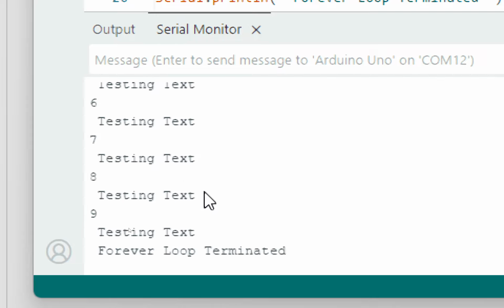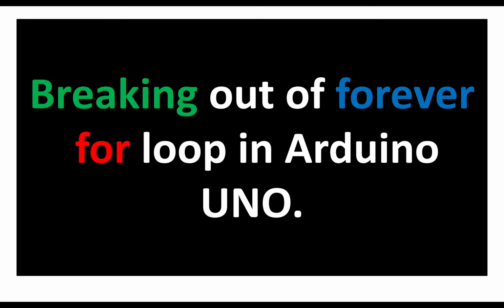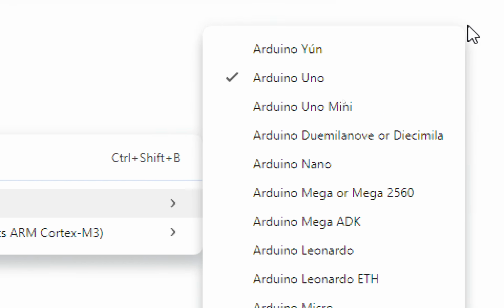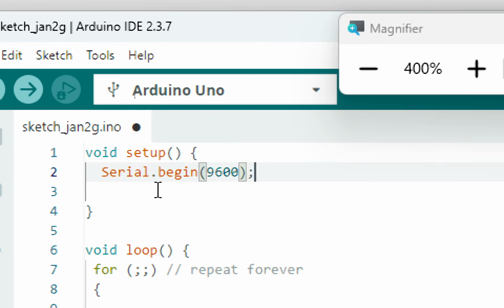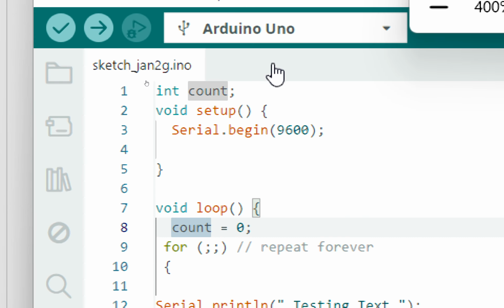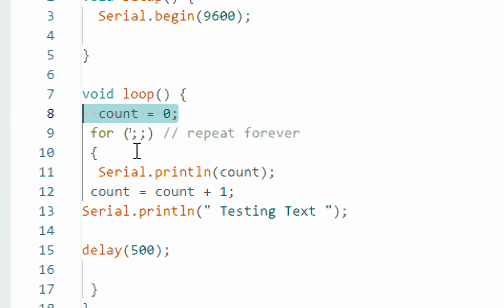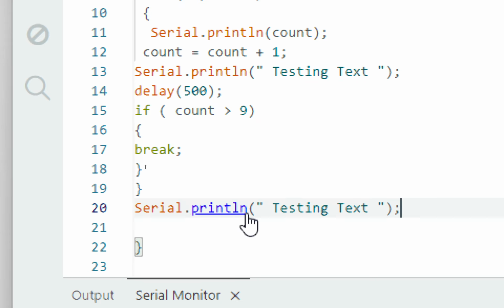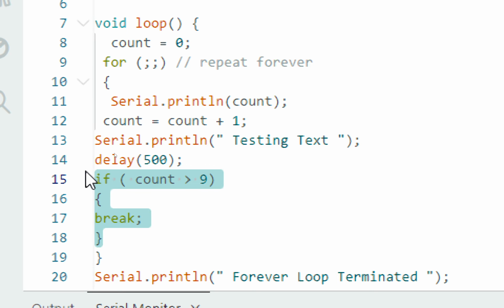Arduino Forever for Loop with break | Stop Infinite Loop in Arduino UNO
/// In this Arduino UNO tutorial, you will learn how to break out of a forever (infinite) for loop using the break statement.
This lecture explains how for(;;) creates an infinite loop and how a condition can safely terminate it in real programs.

Using the Serial Monitor, we demonstrate:

Forever loop syntax for(;;)

Incrementing a counter inside an infinite loop

Using if condition with break

How Arduino exits the loop and continues execution

This tutorial is ideal for Arduino beginners, embedded C learners, and anyone who wants to write controlled infinite loops in Arduino UNO.